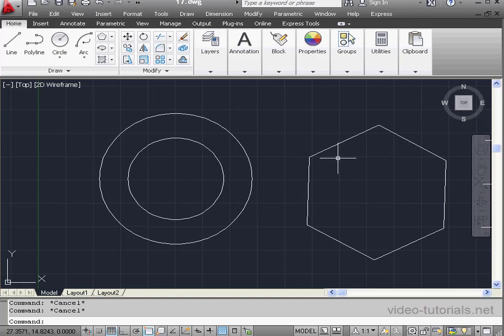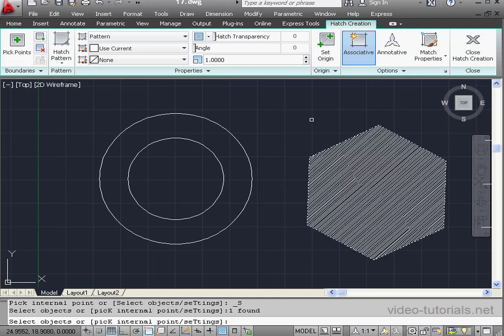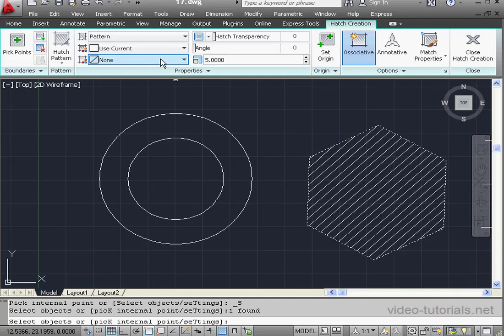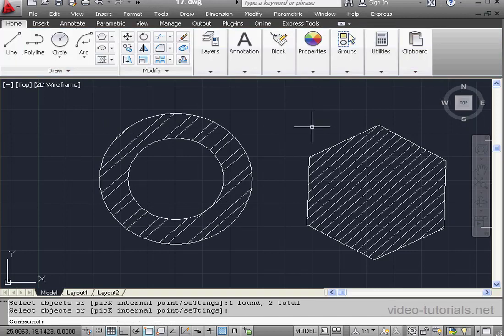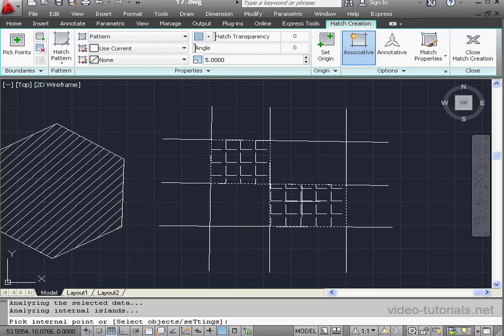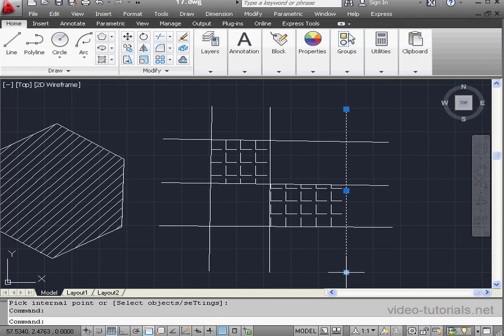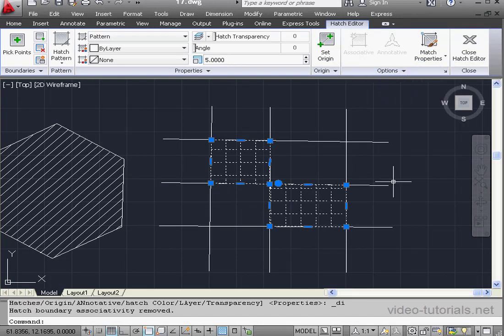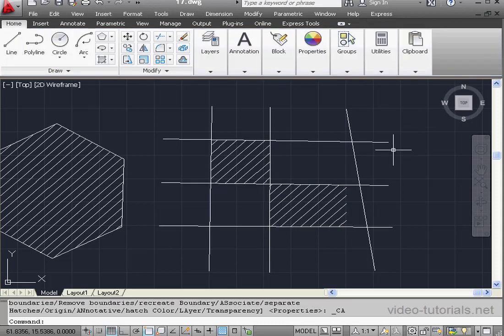17 AutoCAD Fundamentals Hatch